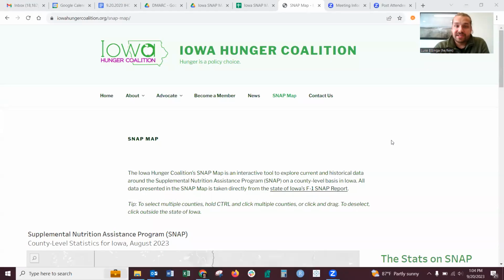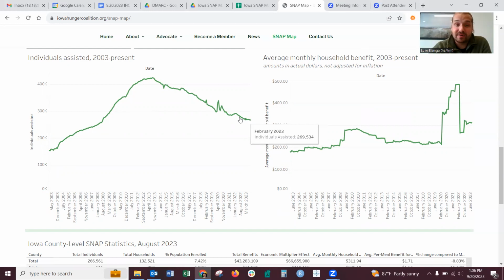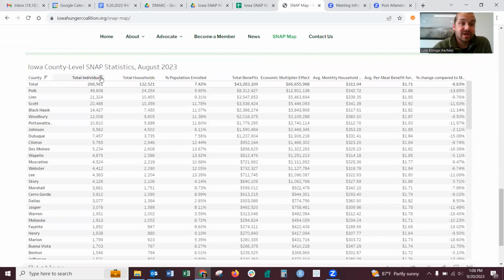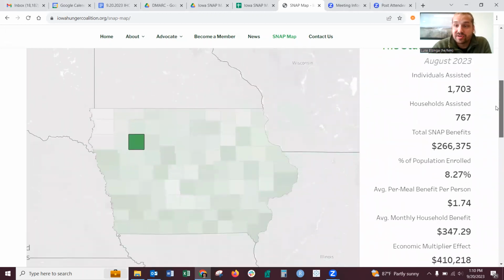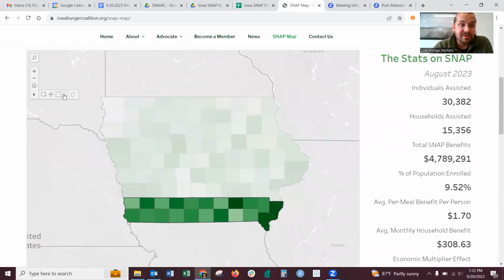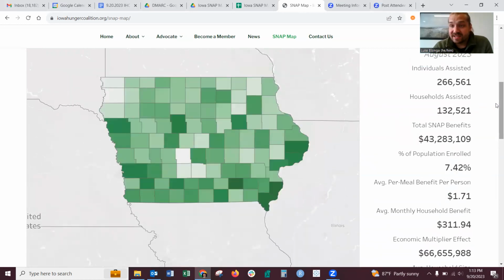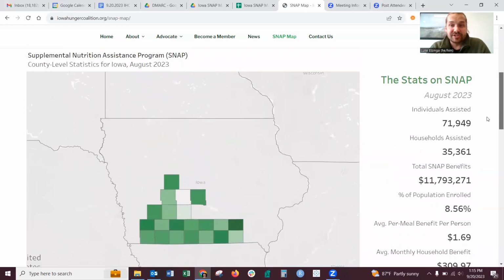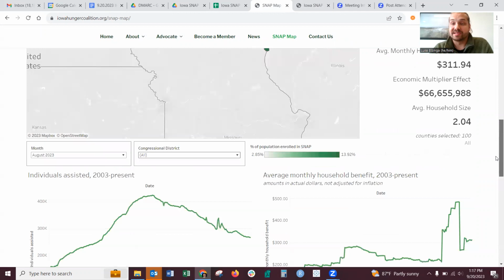Tips for Using IHC's SNAP Map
Luke provides some tips for using the Iowa Hunger Coalition's SNAP Map tool.